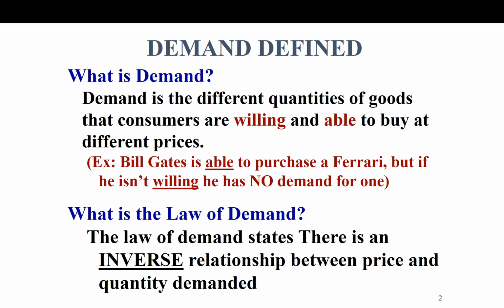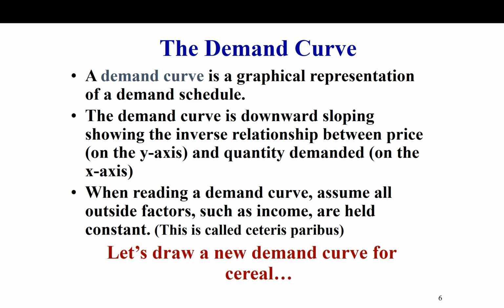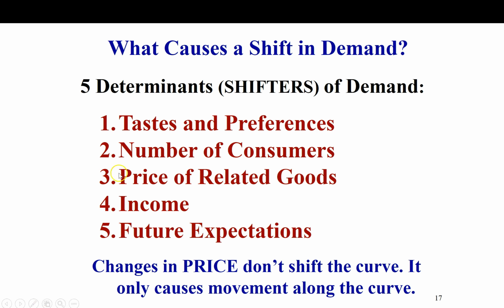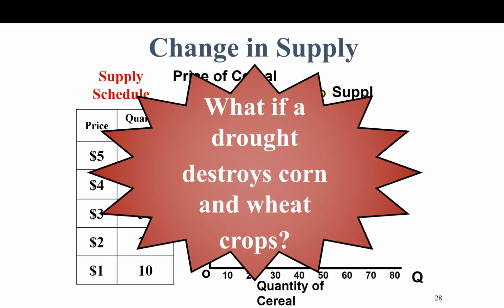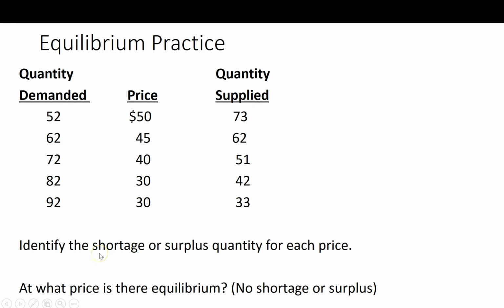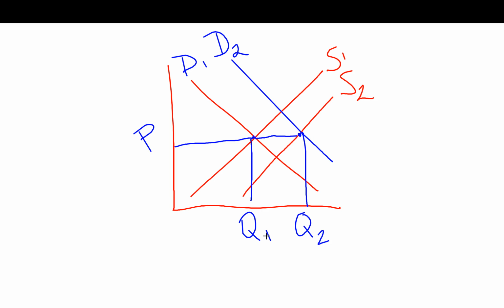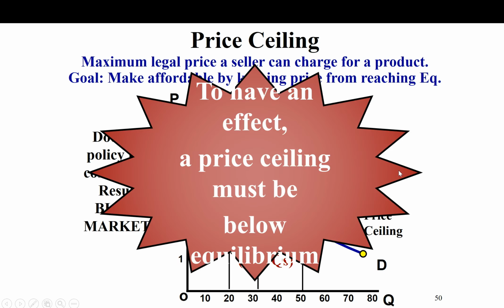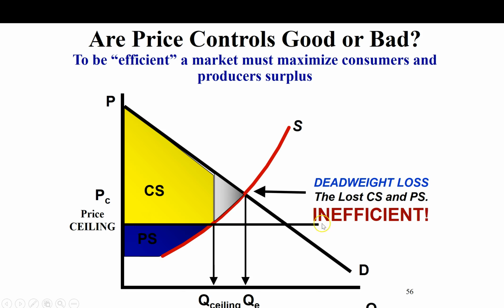Macroeconomics - Demand and Supply